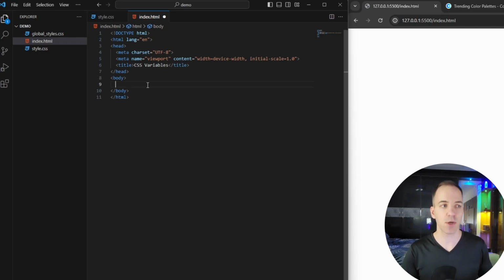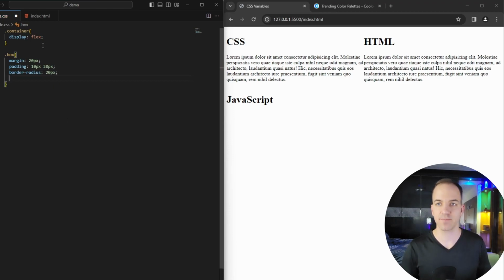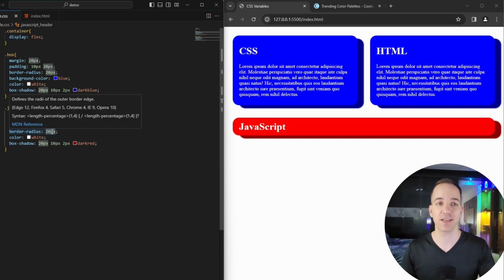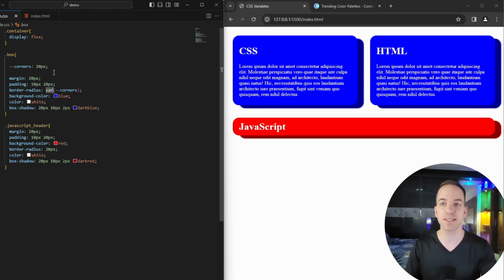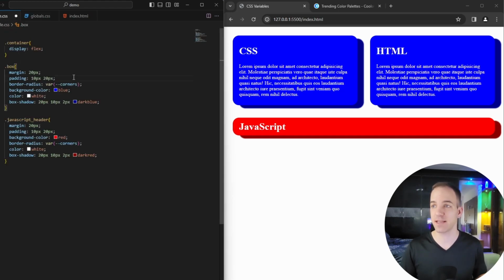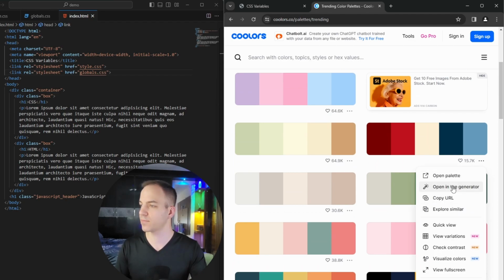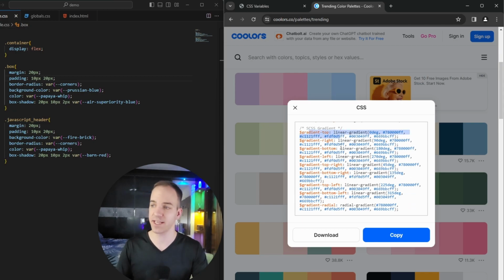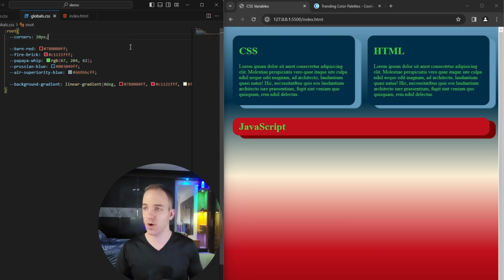21. Variables in CSS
CSS variables, also known as custom properties, allow developers to define reusable values in CSS that can be used across a stylesheet. They are declared using the -- prefix and can be assigned dynamic values, facilitating easier theming, maintenance, and consistency in web design by providing a central point for managing and updating values. Variables are referenced using the var() function, enabling the creation of more flexible and maintainable stylesheets.

Topics: CSS Variables, Color Schemes